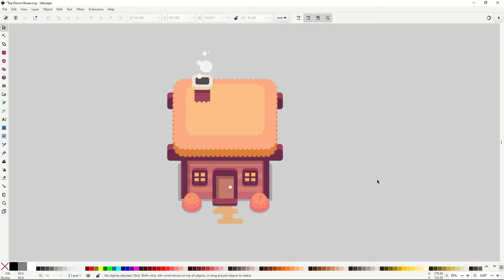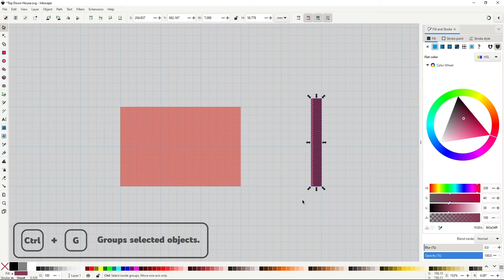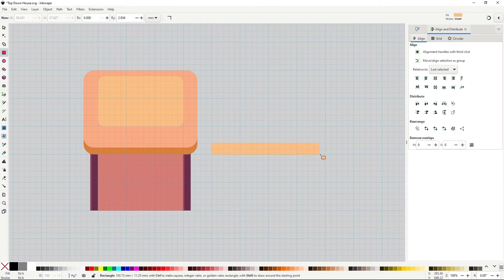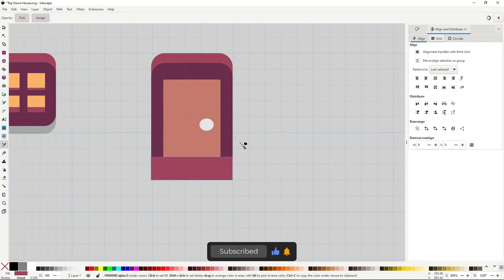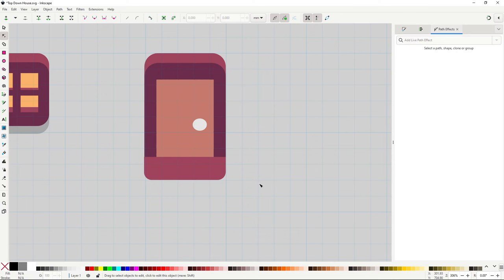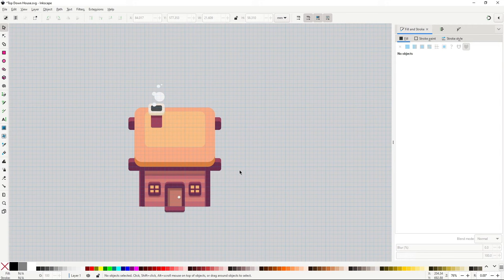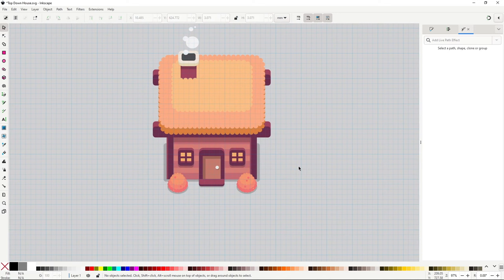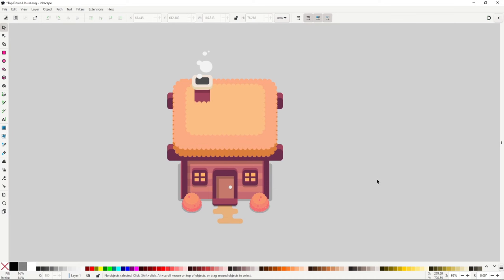Top Down Game House - Beginner Inkscape Tutorial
In this beginner Inkscape tutorial, we'll be making this old school game house entirely in Inkscape, step by step and in real time. This tutorial will deal with some of the basics tools and techniques, but also some of the most useful path effects the program has to make this type of game art.

Time stamps:
00:00 Introduction
01:15 Setting up the document
01:52 Building the base
09:00 Finishing the building
23:20 Final details
31:41 Conclusion